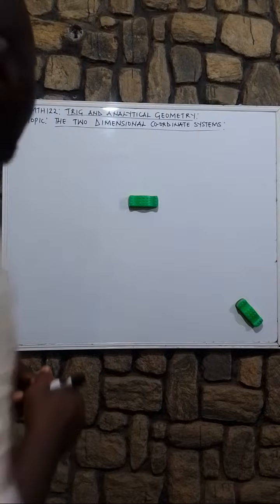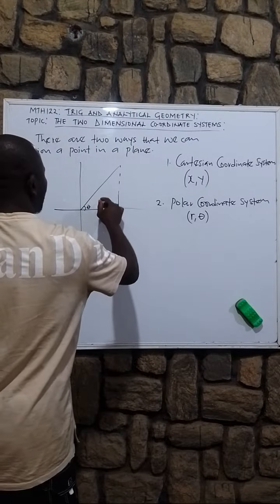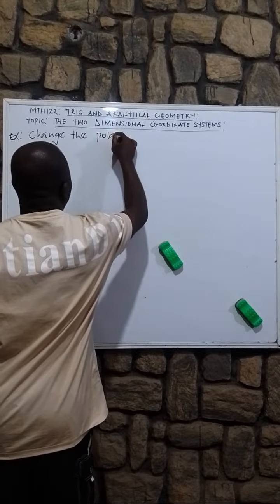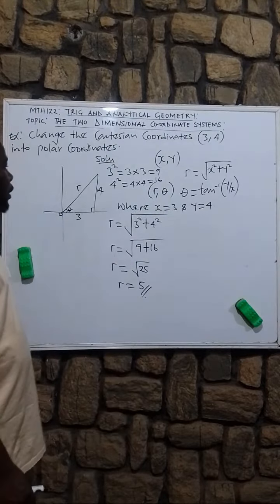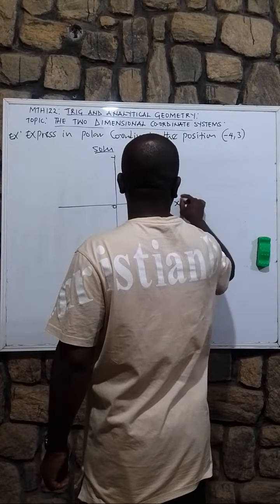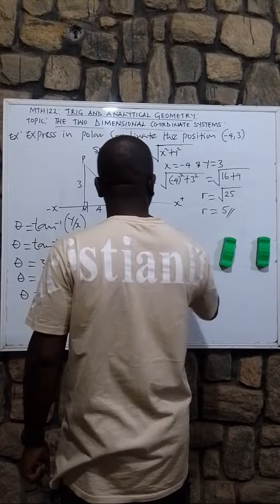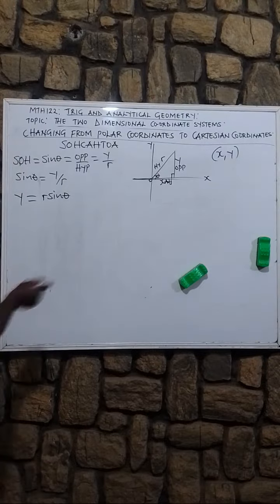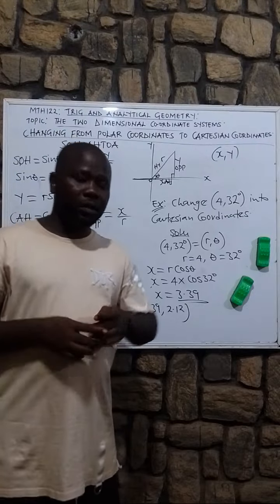The two Dimensional Coordinates Systems: Trig and Analytical Geometry Mth122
Mth122 The two Dimensional Coordinates Systems